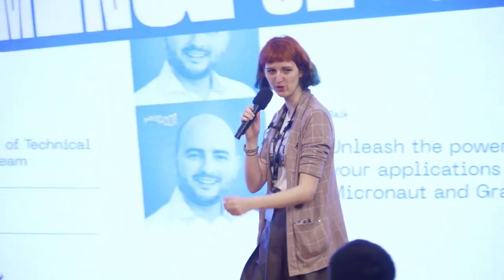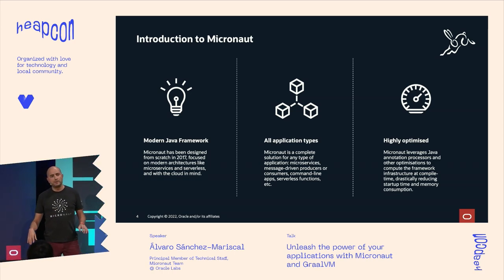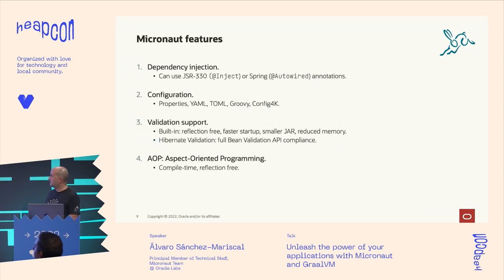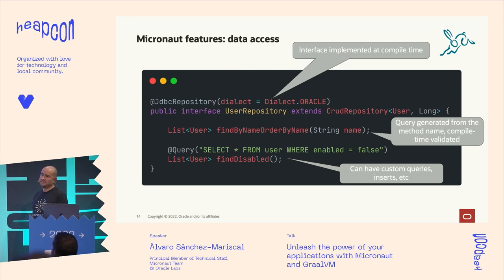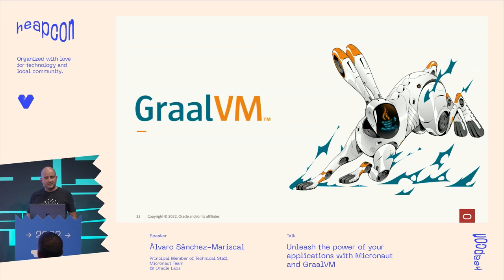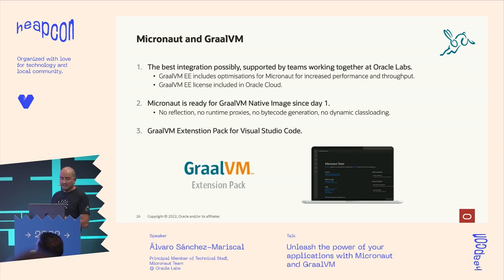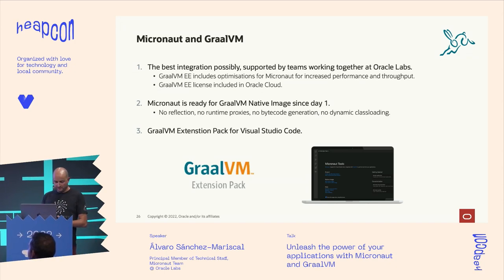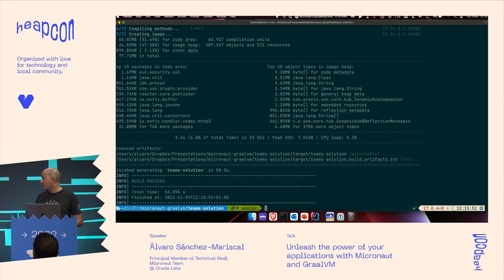Unleash the power of your applications with Micronaut and GraalVM - Álvaro Sánchez Mariscal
In this talk, Micronaut committer Álvaro Sánchez-Mariscal, will demonstrate how you can quickly build optimised Microservices with Micronaut & GraalVM Native Image. Attendees will learn how the combination of GraalVM Native Image and Micronaut can lead to efficient, highly performant, and optimised applications that can be perfectly deployed to environments like Kubernetes or serverless platforms

ABOUT ÁLVARO:
Álvaro is a passionate developer and agile enthusiast with over 21 years of experience. He is now a Principal Member of Technical Staff at Oracle Labs, where he is a Micronaut committer, helping to maintain and evolve the open-source framework. Before that, he was a Staff Engineer at VMWare, where he led the creation of new products to build, package, verify and publish software solutions with confidence in the VMware Marketplace. Previously, he spent some years working in different industries like gambling games (Odobo) and fintech (4Finance). Prior to that, he created his own company, Salenda, in 2005, a software factory and Atlassian Solution Partner headquartered in Madrid, Spain. Adaptavist acquired Salenda in 2019. Previously, he worked at companies like IBM BCS, Sun Microsystems or BEA Systems, where he was recognised as BEA Technical Director, an MVP awards program. He was also one of the initial founders and member of the Board of Directors of javaHispano in 2002, the world’s largest Spanish-speaking Java User Group. Álvaro has spoken in 11 different countries at conferences like Devoxx BE, GeeCON, JavaLand, JavaZone, Codemotion and Commit Conf. In his spare time, as well as coding and experimenting with new technologies, he likes to spend time with his wife and children, support CD Leganés football team, and play paddle tennis.